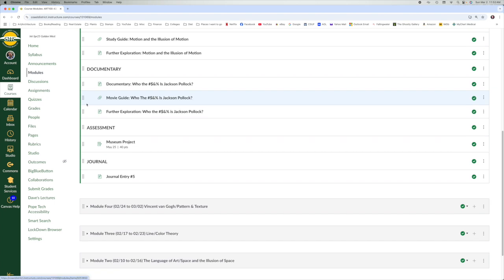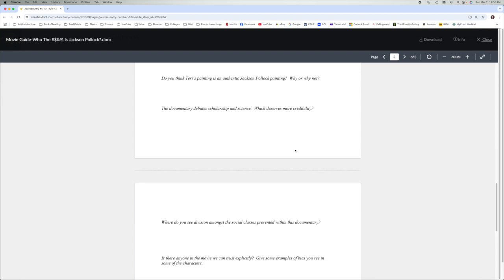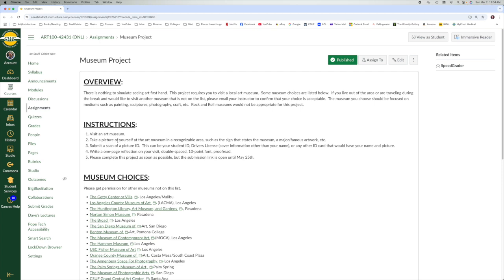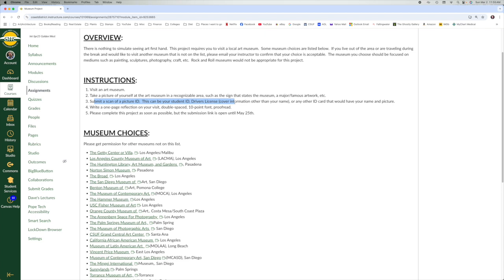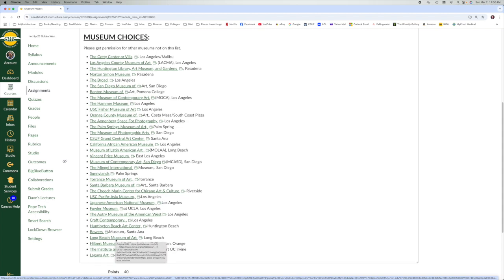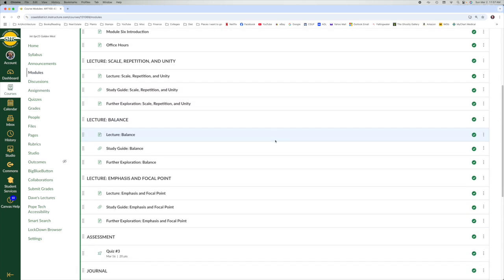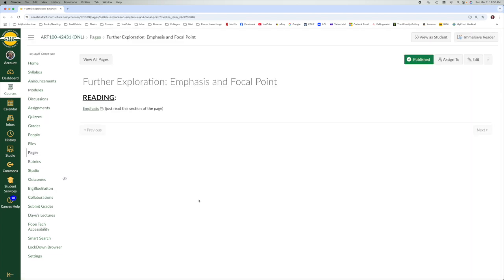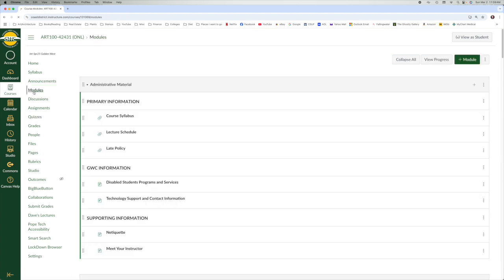GWC-INFORMATION FOR MODULES FIVE AND SIX-SPRING 2025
Spring 2025
Online